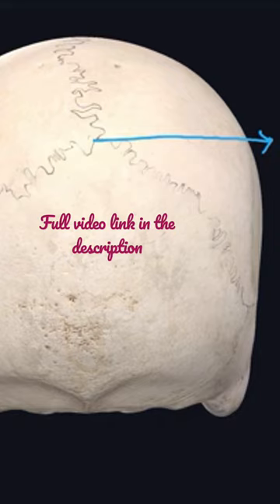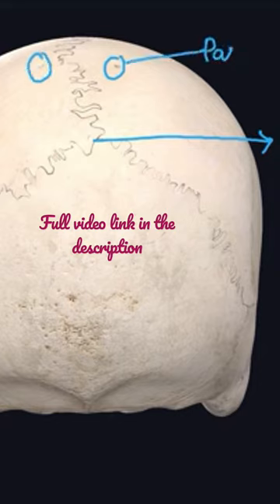Norma occipitalis - Features - lambda, obelion, external occipital protuberance, parietal foramen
Norma Occipitalis | The study posterior aspect of skull bones